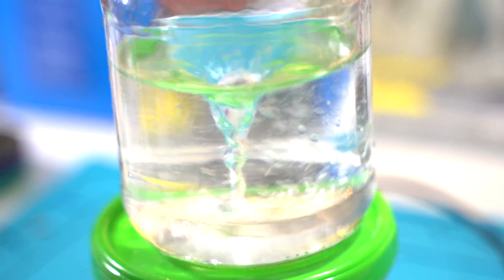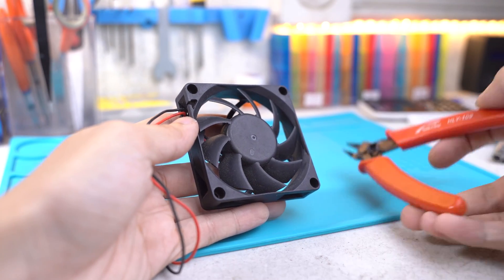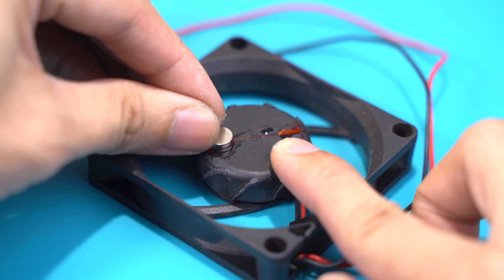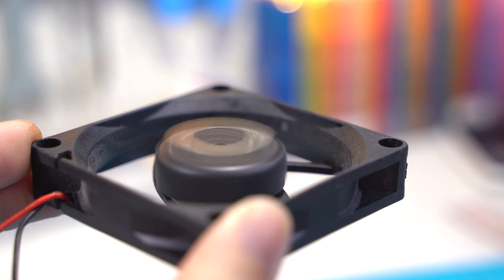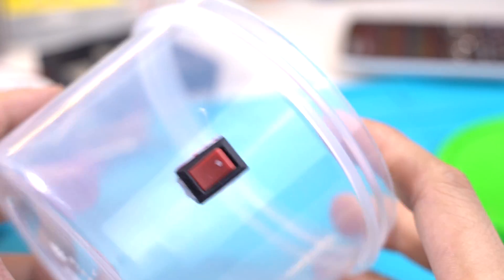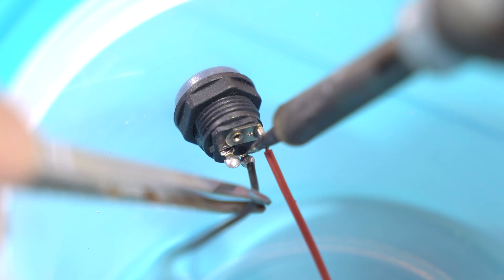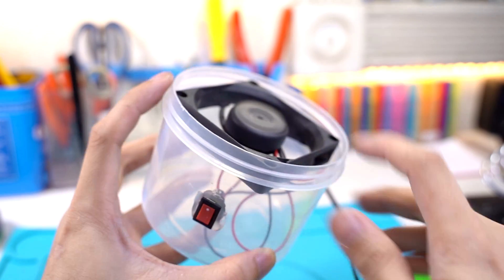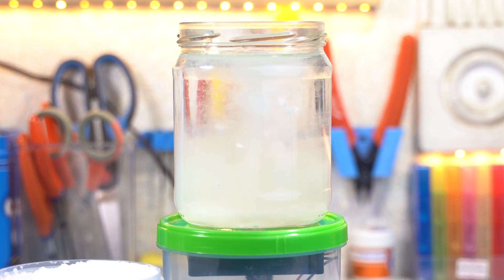Build A Magnetic Stirrer (Vortex Mixer)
With a few magnets an old PC Cooling fan; you can build this mesmerizing Magnetic Stirring Device! Mix powder, liquid and chemicals in seconds with this DIY Magnetic Stirrer. It's a cheap and simple project you can make using just some Household Supplies, Magnets and a Cooling Fan!

Materials Needed:
- 12v Cooling Fan
- 12v Power Brick (Atleast 1.0A)
- Neodymium Magnets
- Plastic Container
- On/Off Switch
- DC Jack